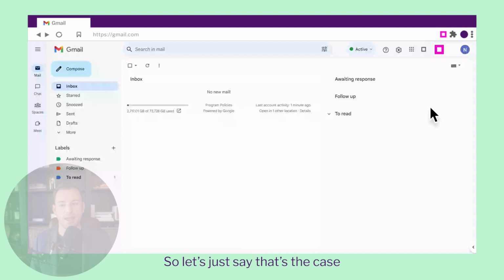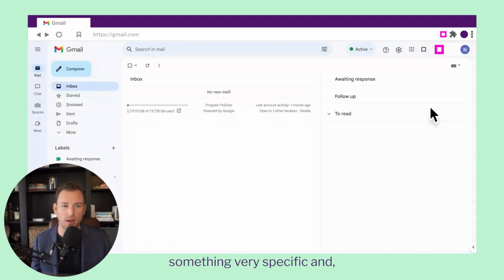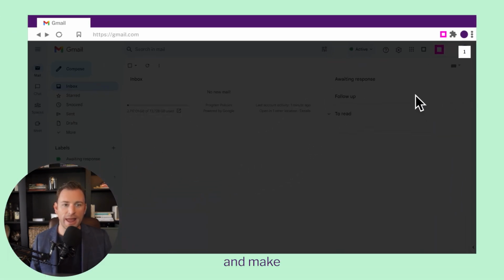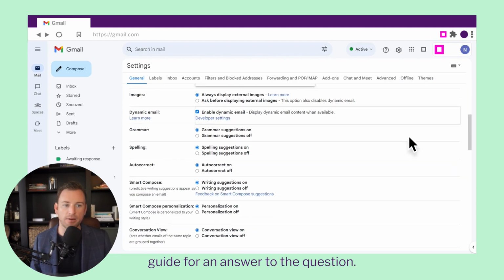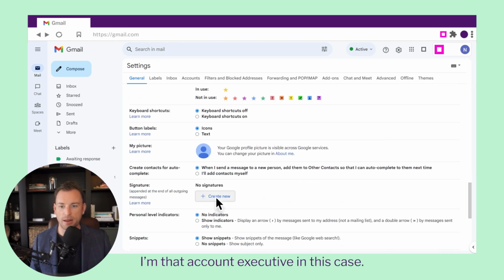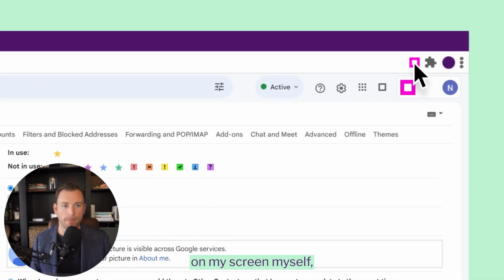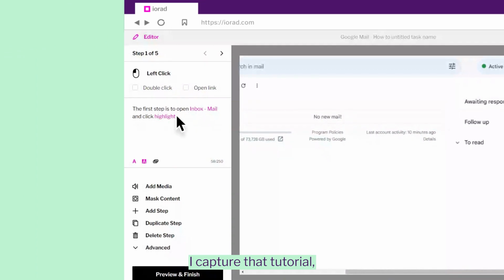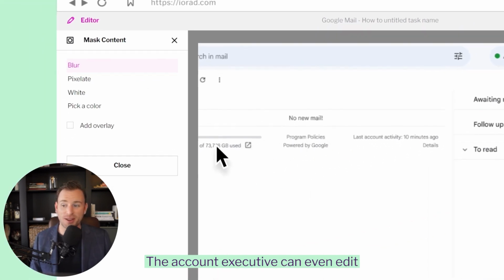Improve your Follow Up Process with iorad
Learn how to leverage iorad to improve your sales follow up's!